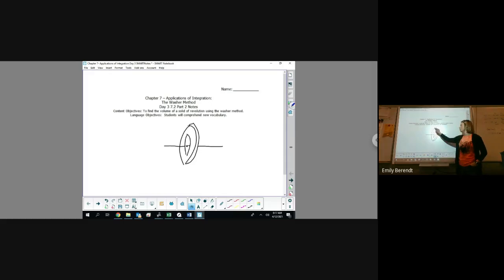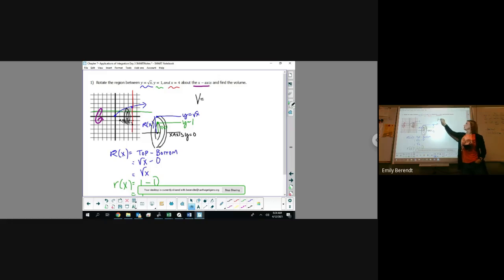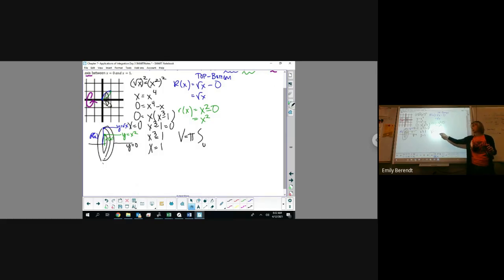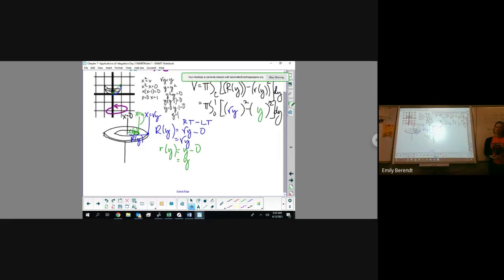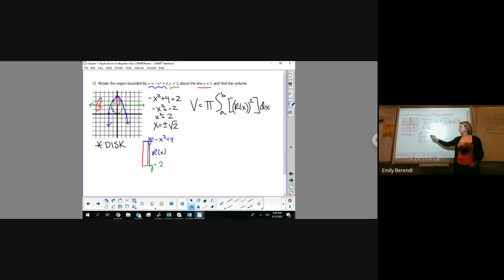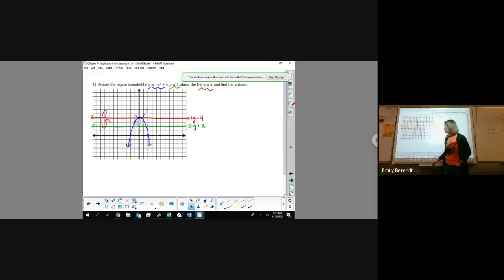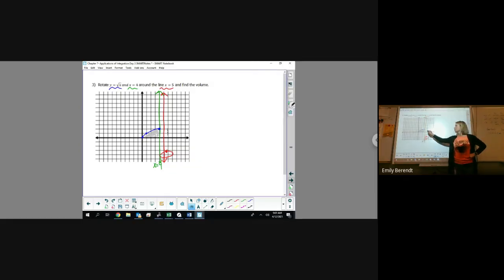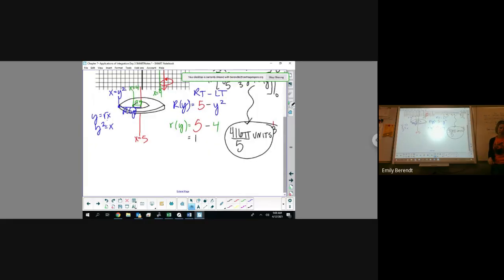Calc Chapter 7 Day 3